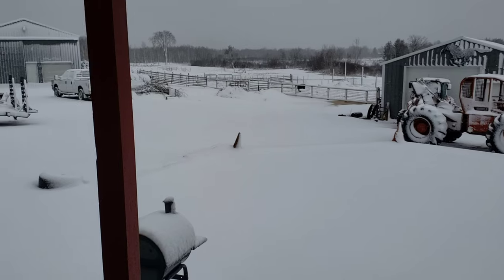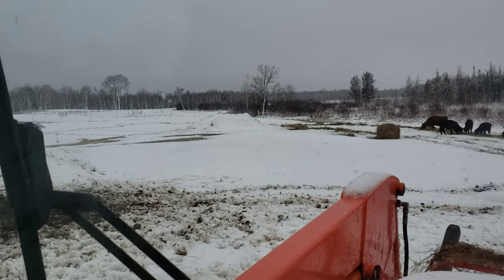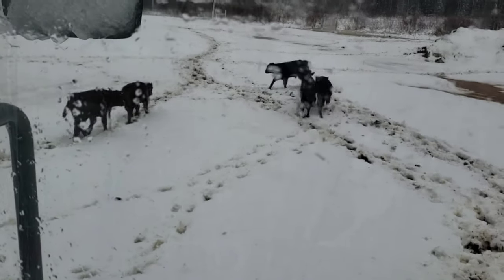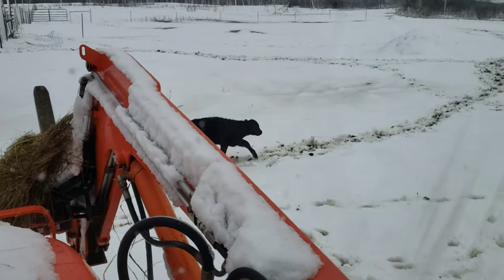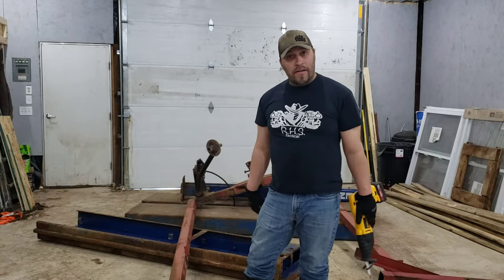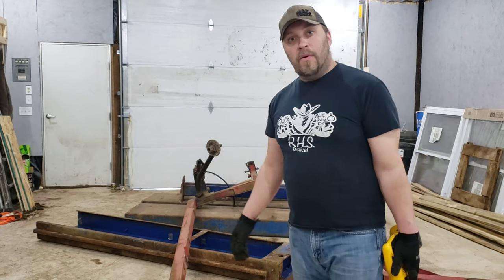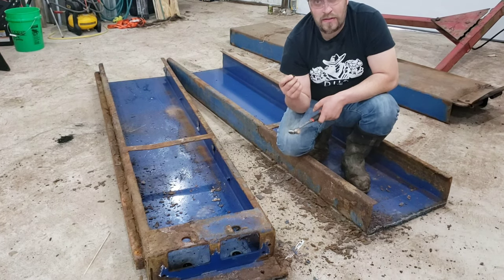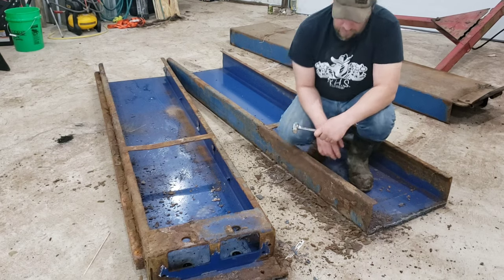Farm Vlog #25 Snow Slop and the Welding Table Begins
29th of March and we just could keep the spring weather just had to get a bunch of sloppy snow. Good news is I have a nice warm shop to work in and a welding table to get started on. Come along for the ride. I hope everyone has a great day.